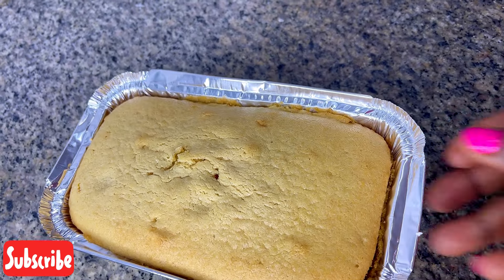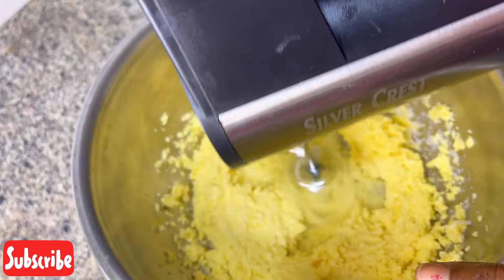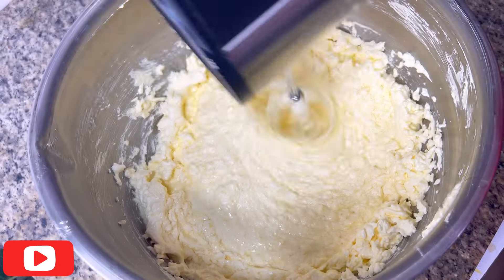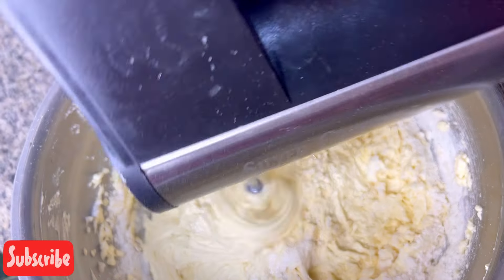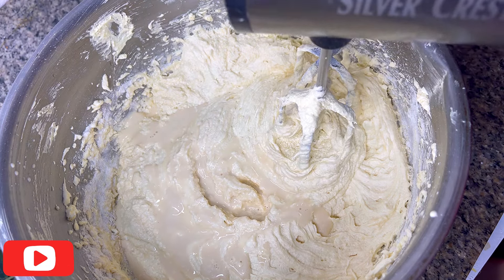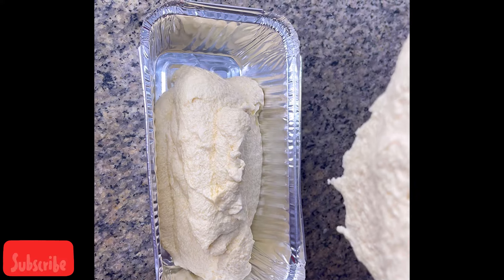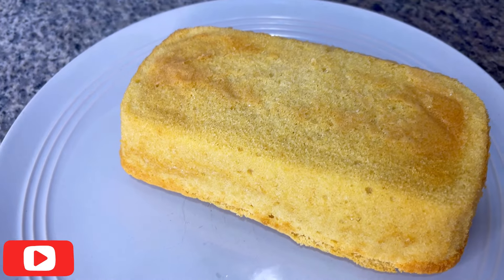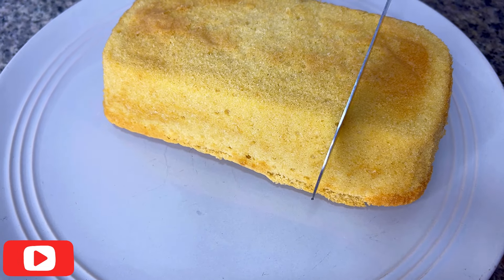EASY BUTTER CAKE RECIPE/ buttery, Fluffy and very easy to bake / Butter cake from scratch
Hi faves 👋

welcome to another tutorial video ❤️

this buttercake is the absolute best a perfect substitute for oil based vanilla cake.

moist, fluffy and melts in your mouth.

you’re going to love it

RECIPE

Flour 230g
Sugar 180g
Butter 250g
Baking powder 1tsp
Salt 1/4tsp
Milk 1cup
5 large egss
Flavor butterscotch and vanilla 1tsp each